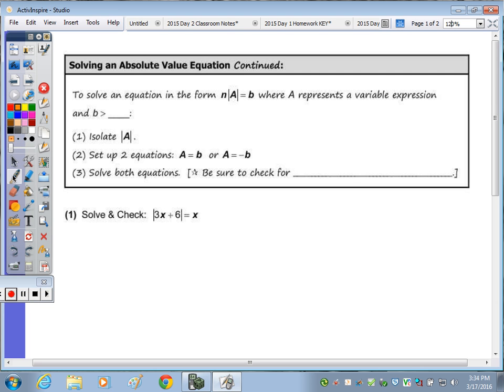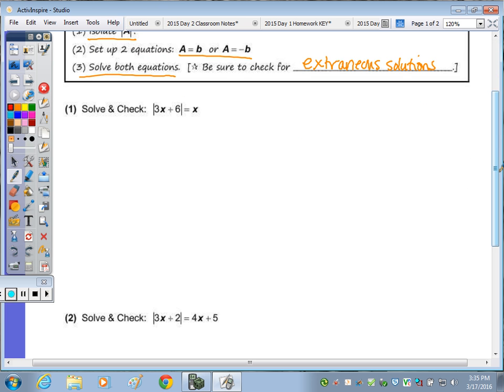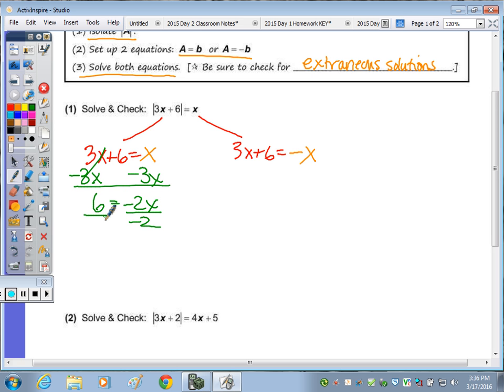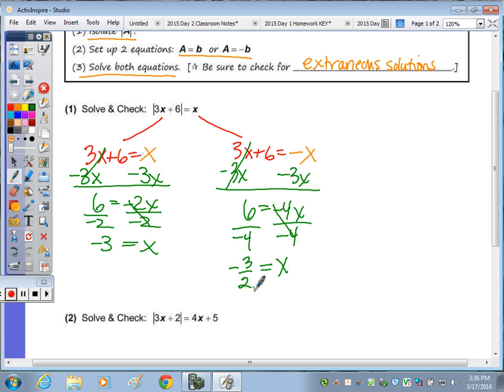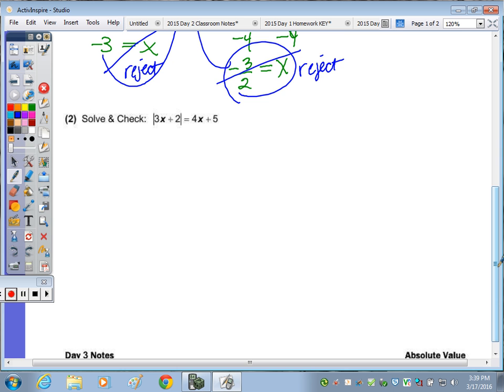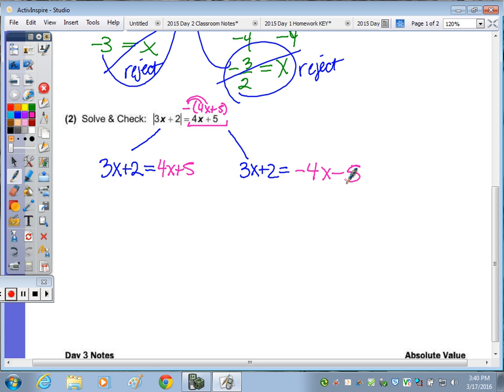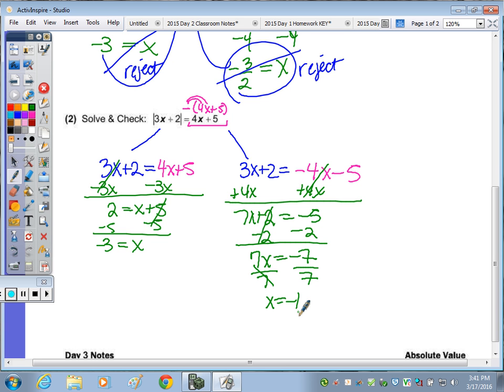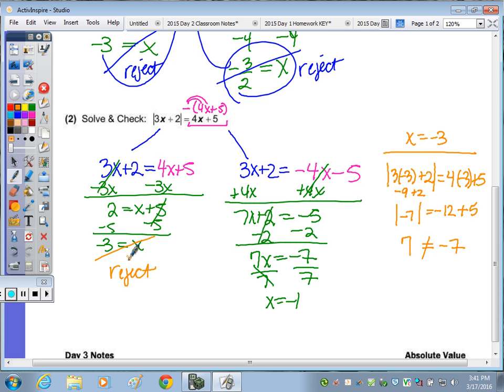Algebra 2 Day 3 Notes (first 2 problems) - Absolute Value